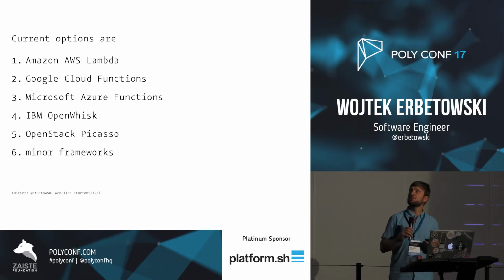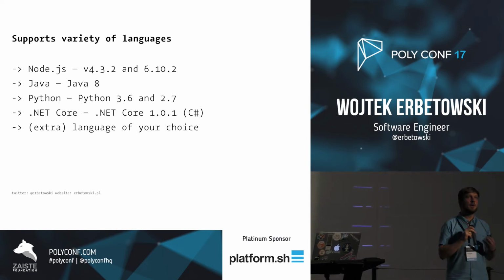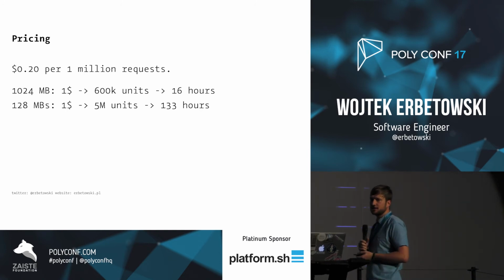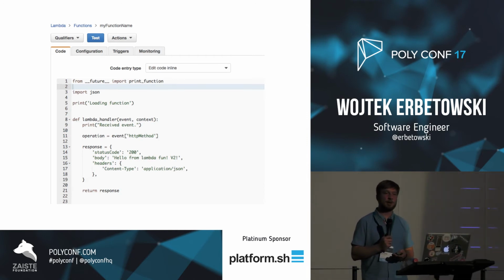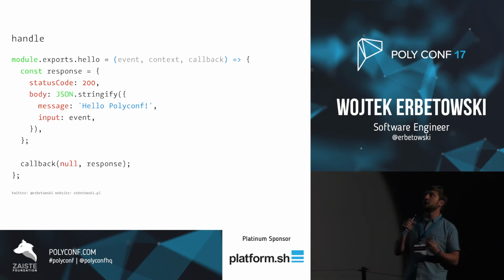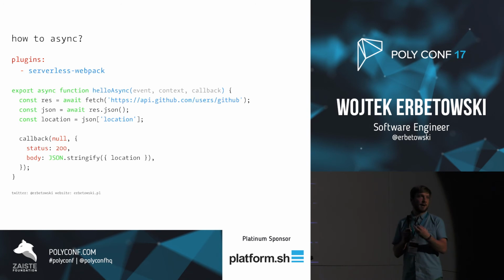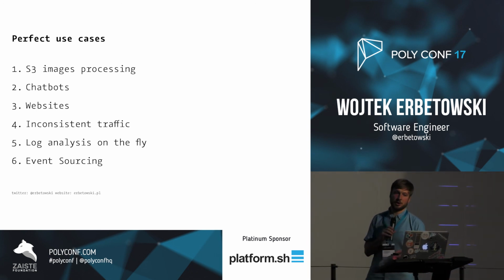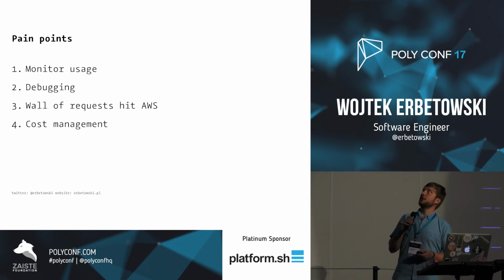Going Serverless · Wojtek Erbetowski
Serverless might change the industry in a big way. Miss it out and you soon might be out of business, as your competition will save huge infrastructure money, developers time and will scale better than you. Presentation is an introduction, but with hard technical insights on how the serverless is really different what classic and microservices design.